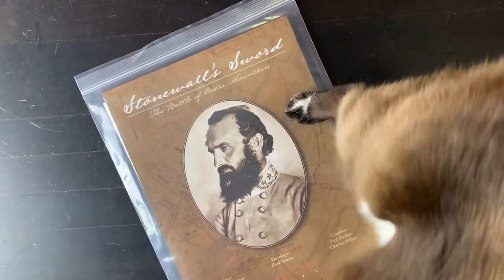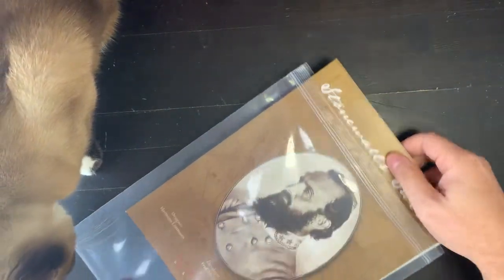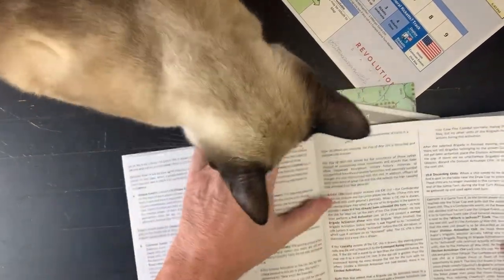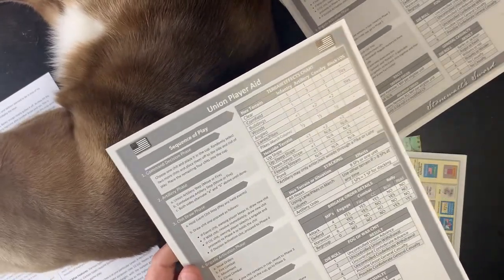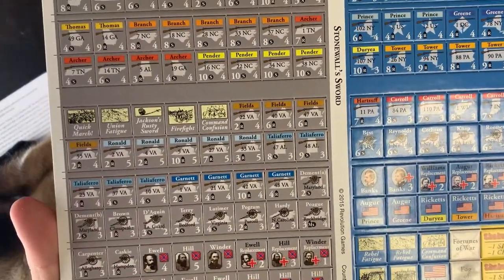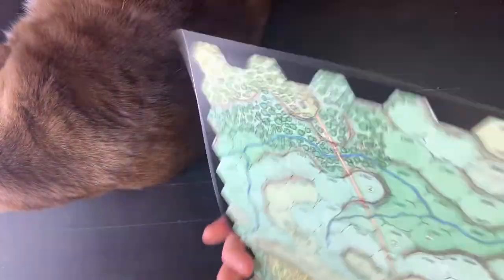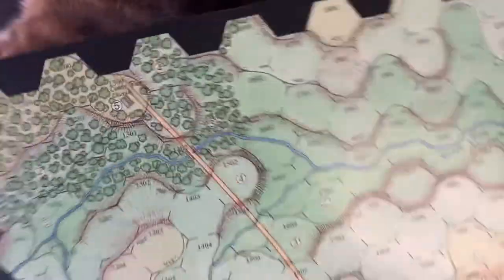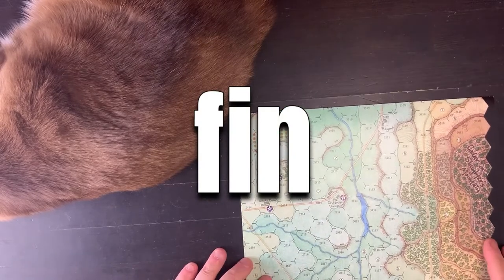Stonewall's Sword : The Battle of Cedar Mountain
We look at the contents of the bag for my first ACW hex and Counter wargame. I have had a number of people point me to the Blind Sword system and I am happy to finally pick this one up.

Designer: Hermann Luttmann
Developer: Fred Manzo
Graphics : Rick Barber & Charles Kibler